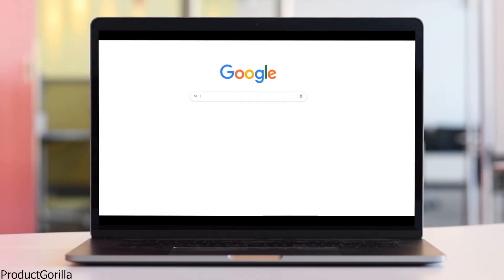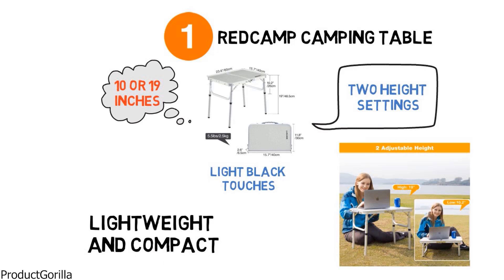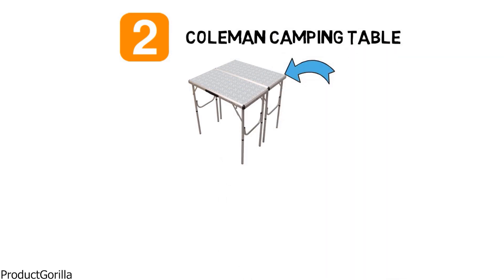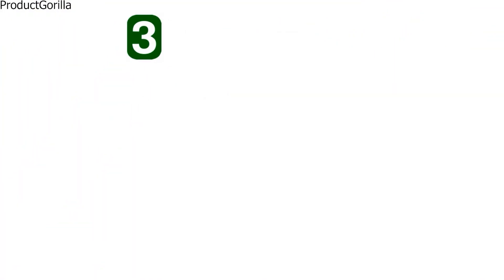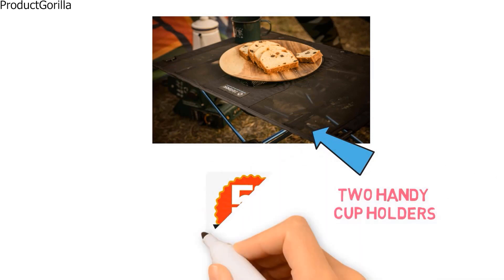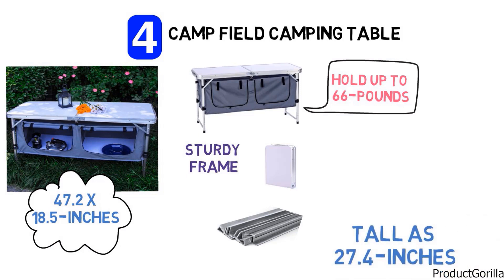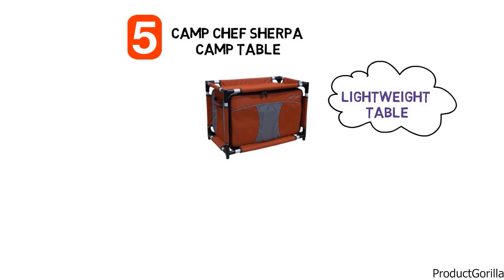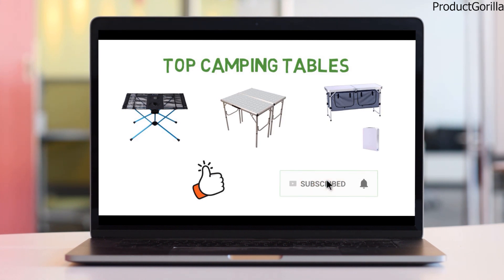Best Camping Table 2024 ⬆️ TOP 5 ✅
Best Camping Table 2024 is

1. Redcamp Camping table ✅
✓US Prices
✓UK Prices
✓CA Prices

2. Coleman Camping table ✅
✓US Prices - N/A
✓UK Prices
✓CA Prices

3. Helinox Camping table ✅
✓US Prices - N/A
✓UK Prices
✓CA Prices

4. Camp Field Camping table ✅
✓US Prices - N/A
✓UK Prices
✓CA Prices

5. Camp Chef Sherpa ✅
✓US Prices - N/A
✓UK Prices
✓CA Prices

Are you in search of the best folding camping table or the best portable camping table? In this video, we share the best camping picnic table, best lightweight camping table, best compact camping table and the best roll up camping table.